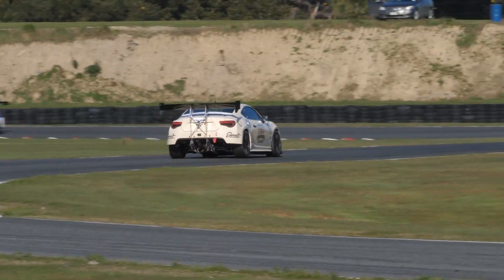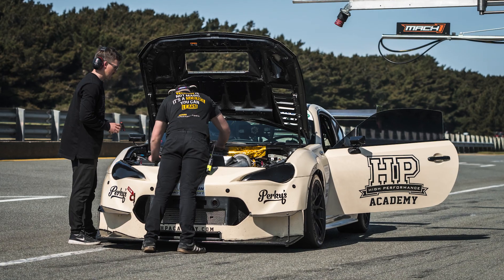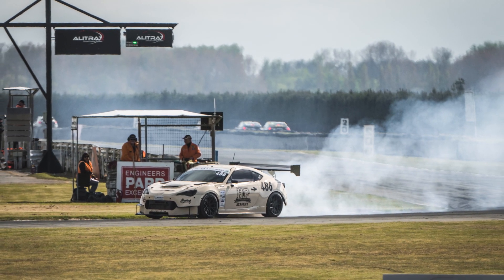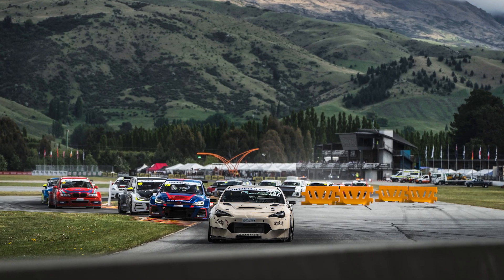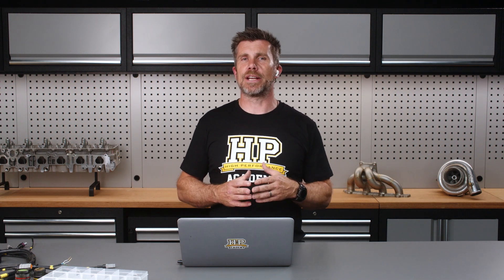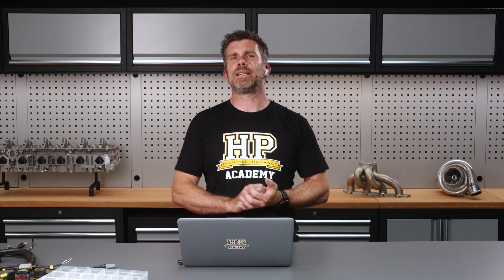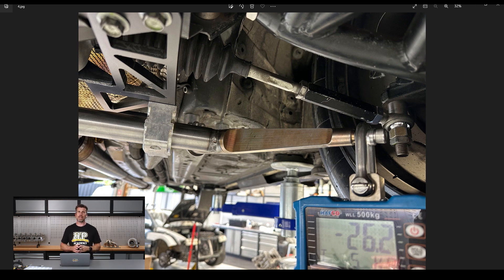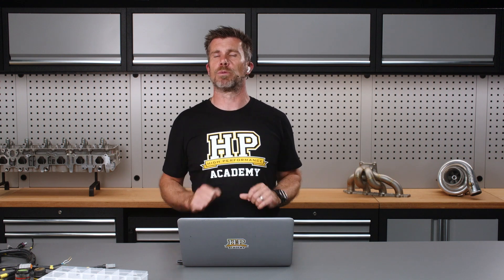Anti-roll Bar Adjustment | SR86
Here's a quick update on the SR86 project. This is from a few months ago, but the information is still relevant.
⏰ 🏎️Suspension Tuning & Optimisation. Get $25 USD off and learn how to do what Andre talks about here for your own project. Even if you're setup is not in cabin adjustable the knowledge still applies.
Our SR86 is a SR20VET swapped Toyota 86 car that has been modified over the last few years to suit short 1-hour endurance racing events.

Among the other changes to this car we have fitted adjustable anti-roll bars (sway bars to some), and Andre explains what has been fitted and why along with some of the fabrication specifics.

You can find the knowledge and course in relation to suspension tuning and optimisation that Andre mentions via the link above.

This update was filmed live before an HPA members only 'Gold Webinar Lesson'.
TIME STAMPS:
0:00 - SR86 Racing 2022
1:58 - Blade Adjustable ARB
5:50 - Construction/Fabrication
7:05 - Installation
8:25 - Motion Ratios
10:10 - This is all covered in the Suspension Optimisation Course
10:49 - ARB Rating
12:05 - Trust But Verify. Testing promising so far!
12:58 - SIERDC 1 Hour Final (2022)
15:20 - 'I feel like chicken tonight' 🏁
15:46 - Free lesson. It's awesome, we promise!